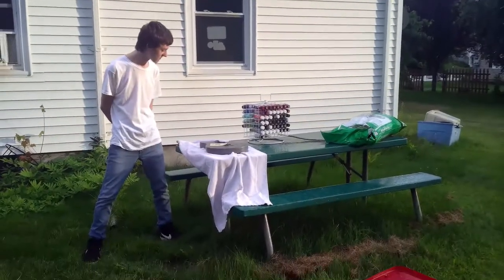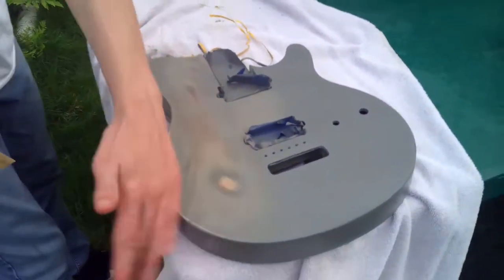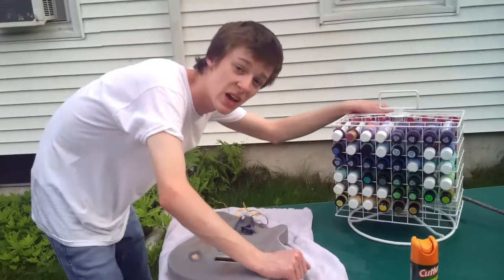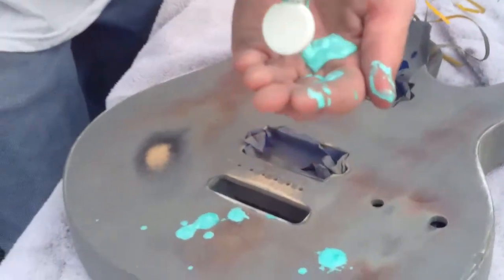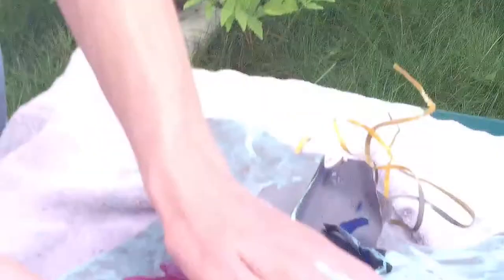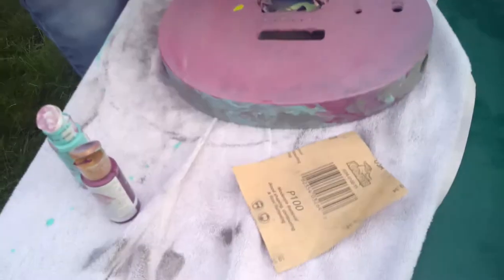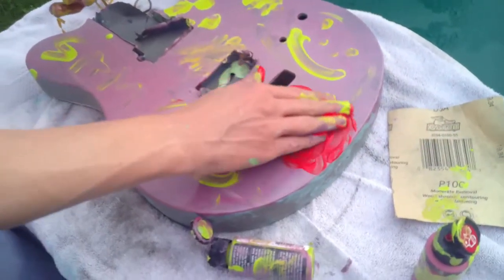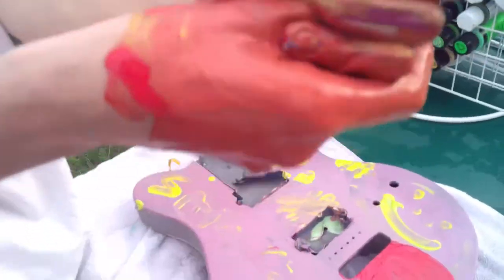How To Professionally Paint a Guitar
If you wanna know how to paint a guitar, here ya go!